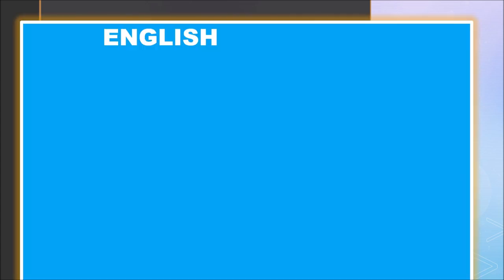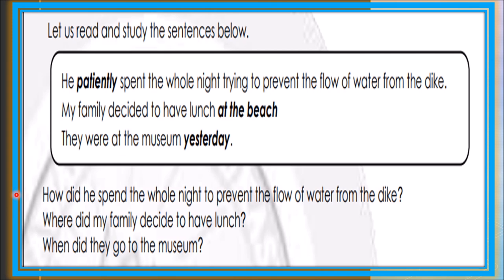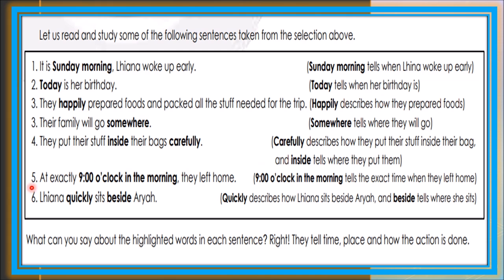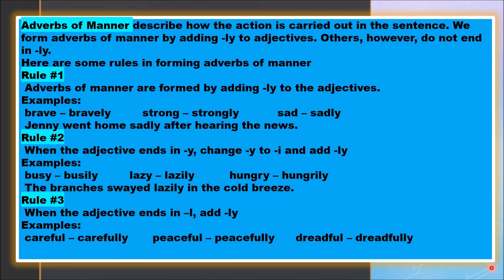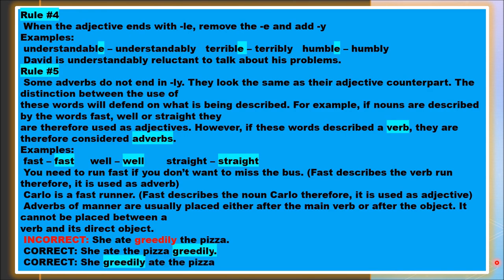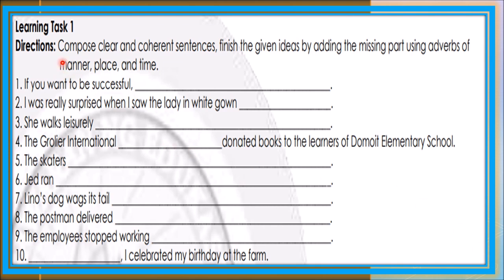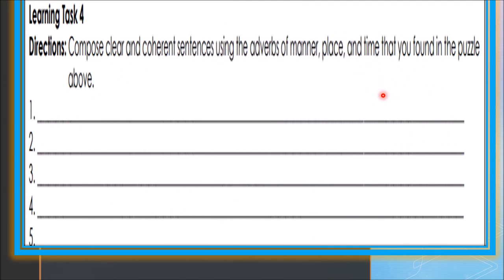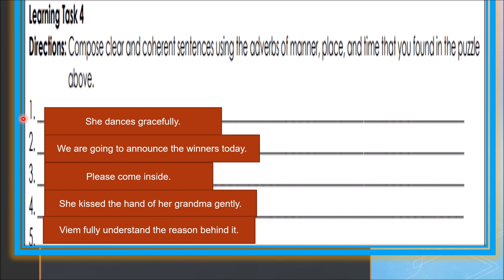ENGLISH 6 QUARTER 4 WEEK 4 Adverbs of Manner, Place and Time (MELC-BASED) BY: DOC VI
This educational video is for ENGLISH 6 QUARTER 4 ADVERBS OF MANNER, PLACE AND TIME MELC-BASED. The given tasks are from the Learner's Packet of grade six learners.